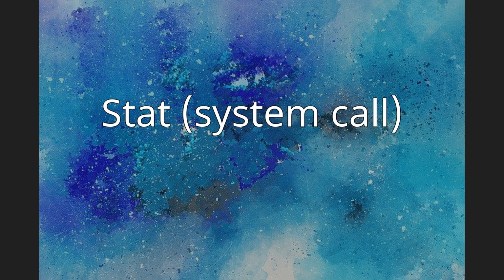Stat (system call)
stat() is a Unix system call that returns file attributes about an inode.  The semantics of stat() vary between operating systems. As an example, Unix command ls uses this system call to retrieve information on files that includes:

atime: time of last access (ls -lu)
mtime: time of last modification (ls -l)
ctime: time of last status change (ls -lc)stat appeared in Version 1 Unix. It is among the few original Unix system calls to change, with Version 4's addition of group permissions and larger file size.